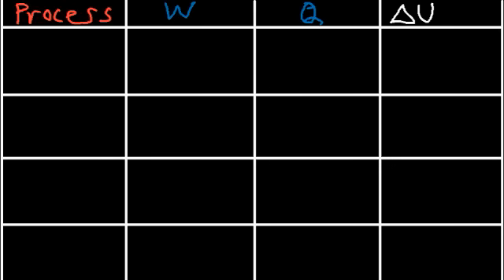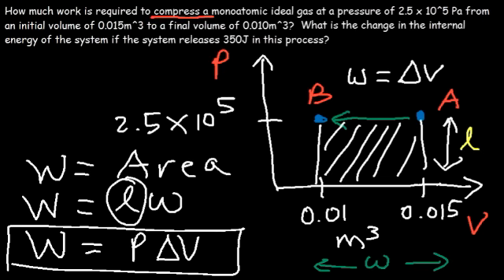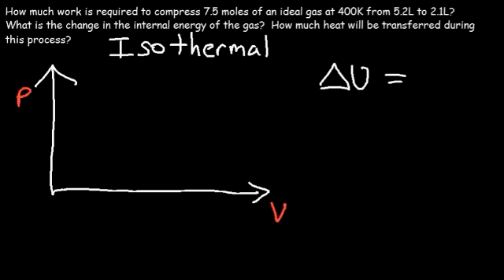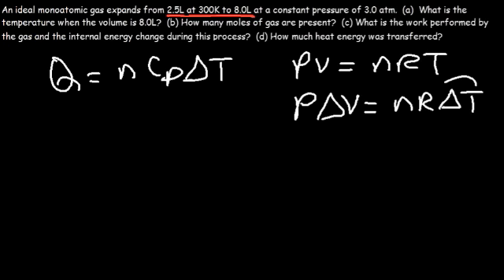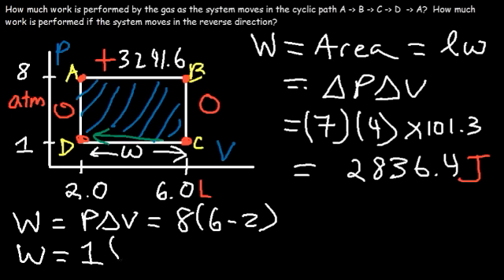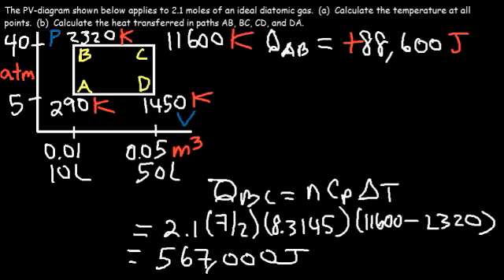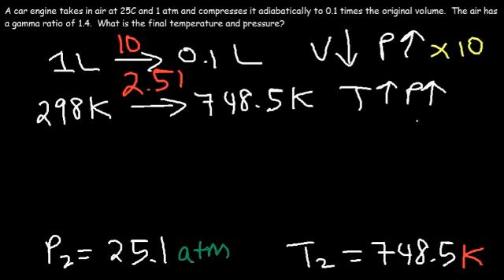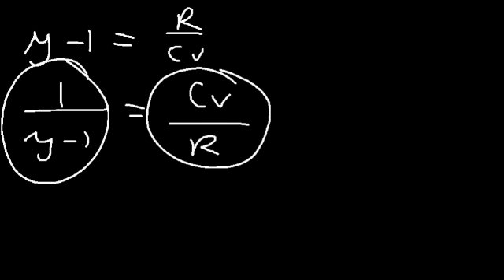Thermodynamics, PV Diagrams, Internal Energy, Heat, Work, Isothermal, Adiabatic, Isobaric, Physics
This physics video tutorial explains the concept of the first law of thermodynamics.  It shows you how to solve problems associated with PV diagrams, internal energy, heat, and work.  It addition, it provides plenty of examples and practice problems associated with isothermal, isochoric or isovolumetric, isobaric, and adiabatic processes.

Here is a list of topics:
1.  First Law of Thermodynamics - Energy Transfer
2.  Internal Energy, Heat, and Mechanical Work
3.  System vs Surroundings
4.  Sign Conventions for Q, Heat Absorbed vs Heat Energy Released
5.  Work done on the system vs work done by the system
6.  Positive Work - Gas Expansion vs Negative Work - Compression
7.  Open System, Closed System and Isolated System
8.  Isobaric Process - Constant Pressure
9.  Work Done at Constant Pressure Formula / Equation
10.  Units of Pressure - Converting atm to Pa
11.  Units of Volume - m^3 and L conversion
12.  Converting L and atm into Joules
13.  PV Diagrams - Work Done = Area Under the Curve or Area of the Shaded Region
14.  Cyclic Process, Q=W, Work is Positive for Clockwise Rotation and Negative for Counter Clockwise Direction
15.  Ideal Gas Law, PV=nRT
16.  Charles Law - Temperature and Volume Relationship
17.  Converting Celsius to Kelvin Temperature
18.  Heat Transferred During Isobaric Process Formula
19.  Isochoric Process - Work Done is Zero
20.  Isovolumetric Process - Constant Volume, Internal Energy, and Heat Transferred Equation
21.  Thermodynamics Formula Sheet Summary
22.  Molar Heat Capacity at Constant Pressure and Constant Volume
23.  Monatomic Gases - He, Ne, and Ar - Helium, Neon, and Argon
24.  Diatomic Gases - N2, O2, and H2
25.  Cv and Cp values for ideal monatomic, diatomic and polyatomic gases
26.  Gamma Ratio, Cp/Cv formula
27.  Isochoric Process - Pressure and Temperature Formula
28.  Combined Gas Law Equation
29.  Isothermal Process - Constant Temperature
30.  Work Done During an Isothermal Process - Natural Logarithms Derivation - Area under Curve
31.  Boyle's Law - Pressure and Volume Relationship
32.  Adiabatic Process - No Heat Transferred - Q=0
33.  Adiabatic Expansion - Cooling Effect of an Ideal Gas
34.  Adiabatic Compression - Increase in Temperature - No spark plugs needed in an internal combustion engine of this type
35.  Work, Pressure, Volume and integration Formula, Calculus - Isothermal Process
36.  Pressure and Volume Formula With Gamma Ratio
37.  Temperature and Volume Equation With Gamma Ratio - Adiabatic Process
38.  Internal Energy - State Function - Independent of Path
39.  Work and Heat - Not a State Function, Path Dependent
40.  PV diagram problems, work, heat, and internal energy calculations